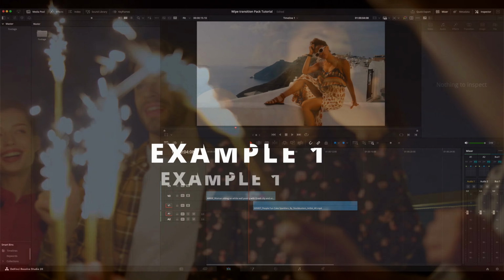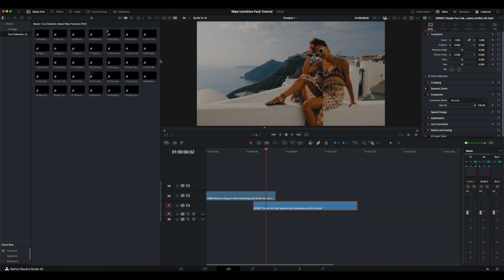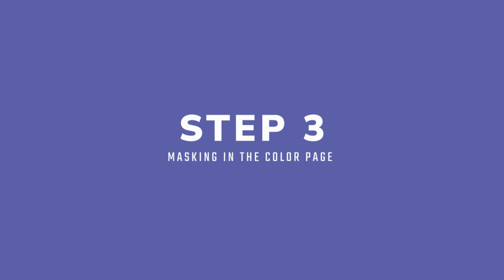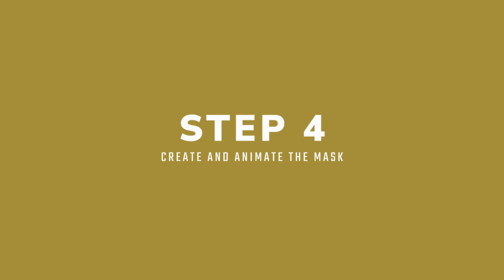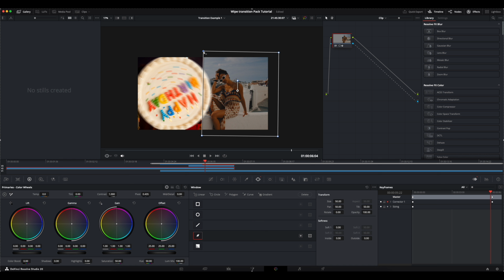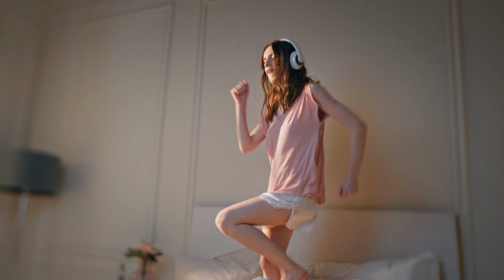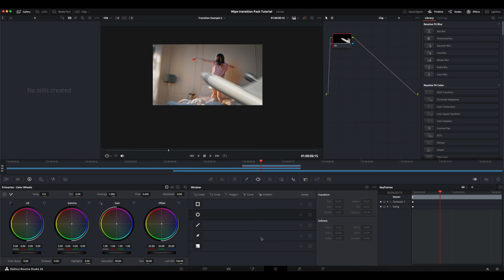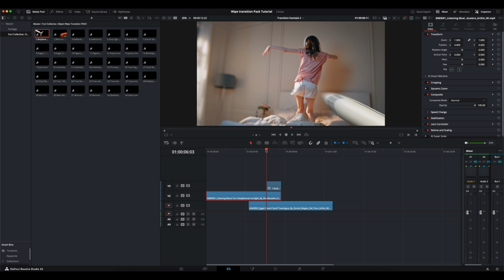Wipe Transition Pack Tutorial for Davinci Resolve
🎬 Davinci Resolve Tutorial – How to Use the Object Wipe Transition Pack
Welcome to this step-by-step tutorial from Furt Collective, where we guide you through using the Object Wipe Transition Pack in Davinci Resolve.

In this video, you’ll learn how to apply and customize three unique object wipe transitions — starting from a simple setup and progressing to more advanced masking techniques.
After that you will have the technic to use in all 30+ transitions of the pack.

Whether you’re a beginner or an experienced editor, this tutorial will help you unlock the full creative potential of your transition pack.

🔧 What You’ll Learn:
 • How to set up your timeline and clips
 • Applying object wipe transitions correctly
 • Masking and animating transitions in the Color page
 • Tips for speed adjustment and advanced variations
 • Creative ideas for customizing transitions with color and sound

💬 We’d love to see what you create!